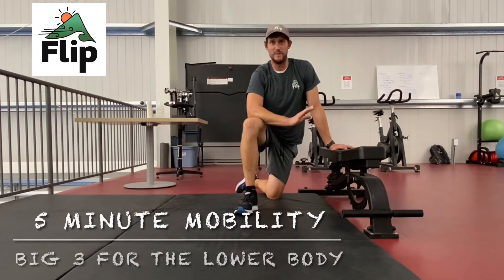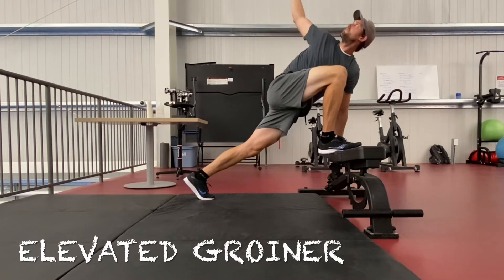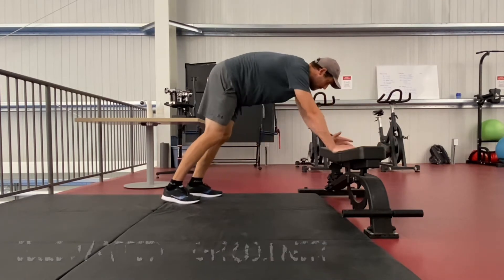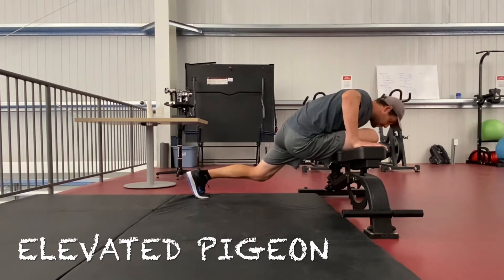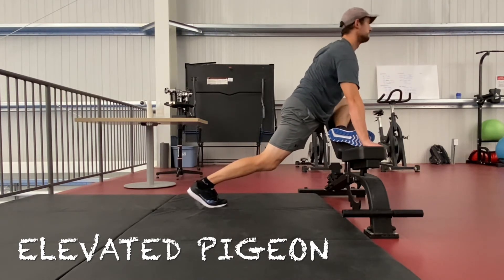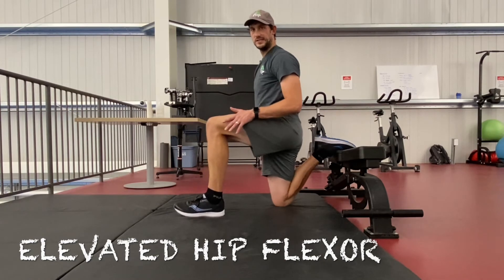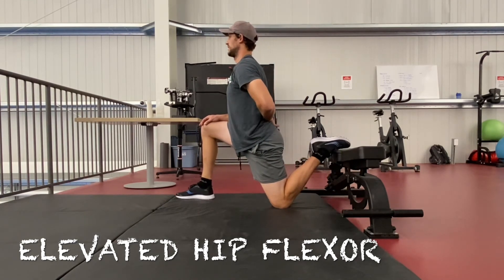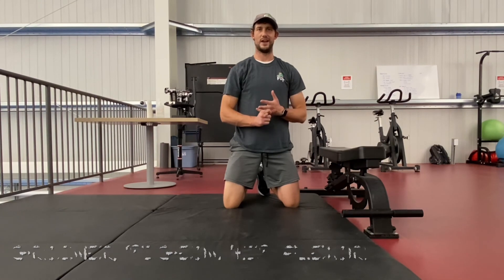5 Minute Mobility - FLIP's Big 3 Stretches for the Lower Body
In this video you will see FLIP’s Big 3 lower body preparation routine! These are the best lower body stretches for opening up your hips and loosening up your legs. They are also great for creating awareness of how you are actually feeling before your workouts!

Put good intent into these stretches and take as long as you need if 5 mins isn’t long enough!!

The big 3 are:
1) Elevated Groiner Stretch
2) Elevated Pigeon Stretch
3) Rear Foot Elevated Hip Flexor Stretch

By doing these off the bench or box or couch, you will be better able to explore each position and really make the most of the stretch.

Make sure to keep things dynamic if you are preparing for work! Hold statically instead if finishing up your workout with this routine.